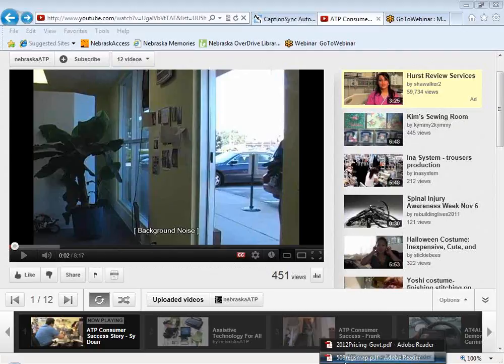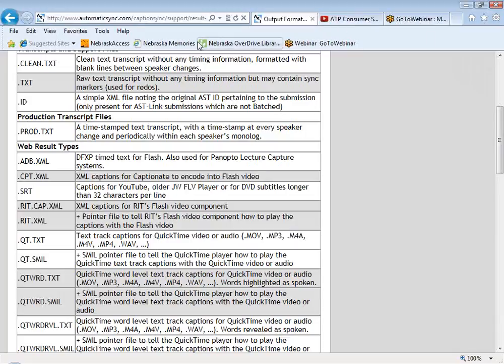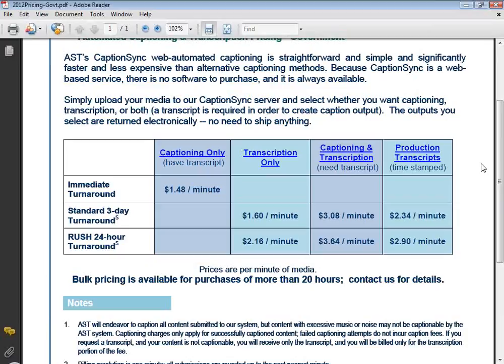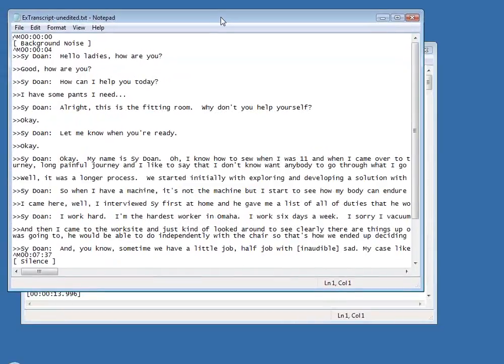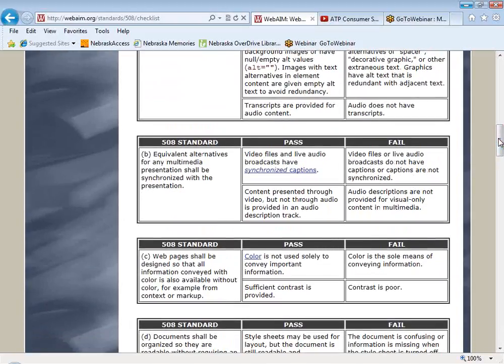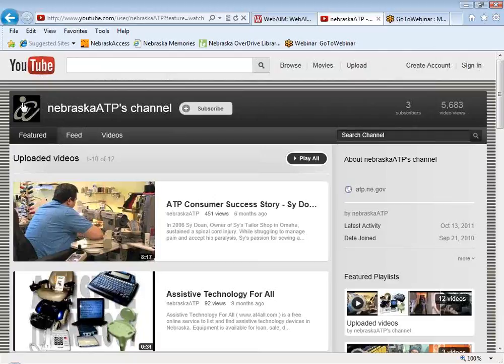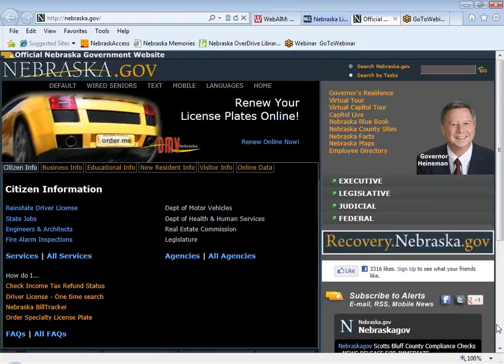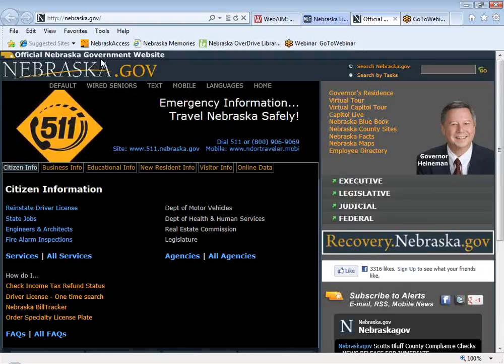Capturing Online Videos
Jana Maresh, of the Assistive Technology Partnership, walked the webmasters through her procedure to Capture Online Videos. The discussion had lots of interaction from the audience and we talked about the rules & regulations, when to capture, capturing services, and Time-coded transcripts.

Nebraska State Webmasters Meeting
2 May 2012